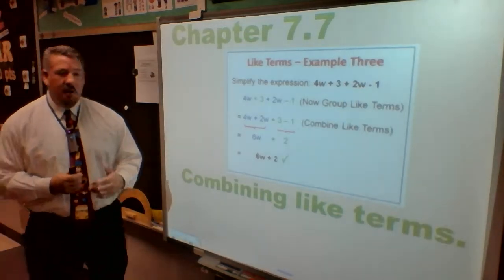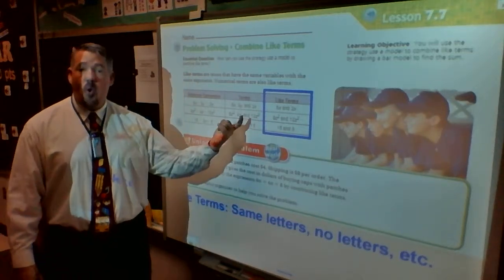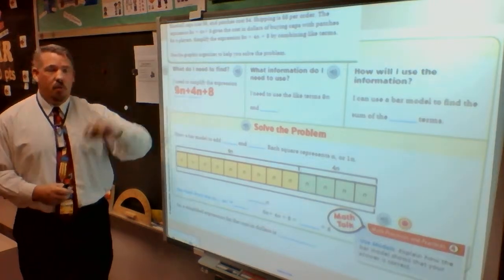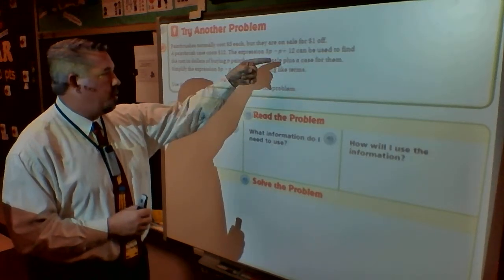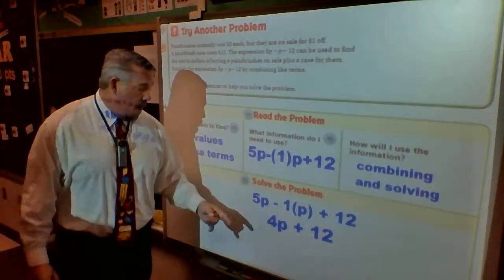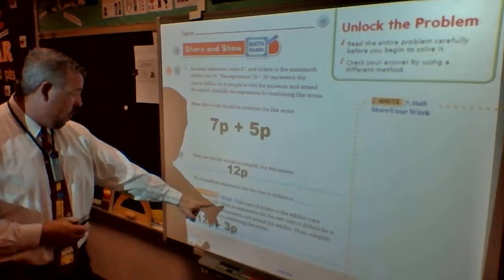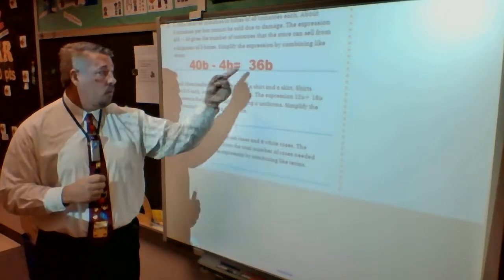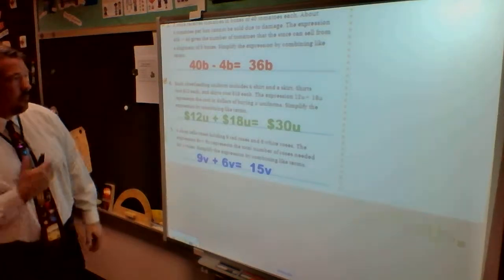L7 7 Like Terms